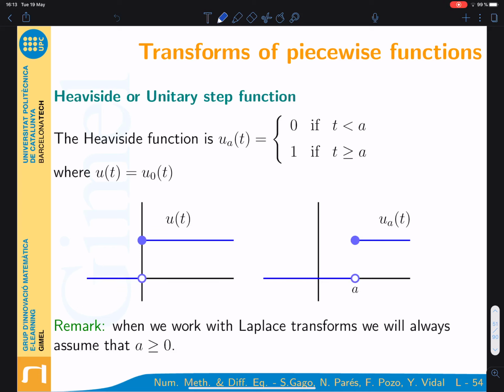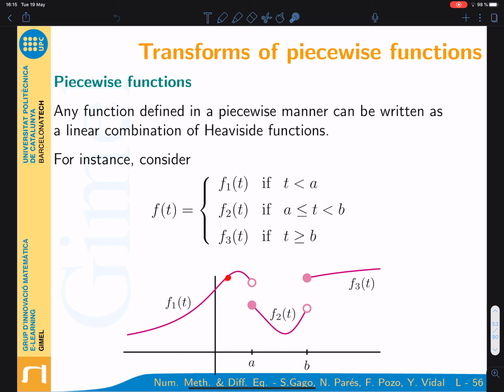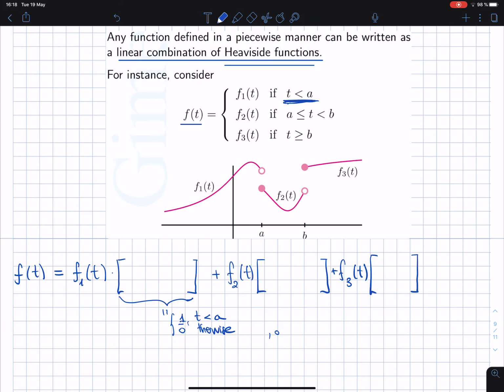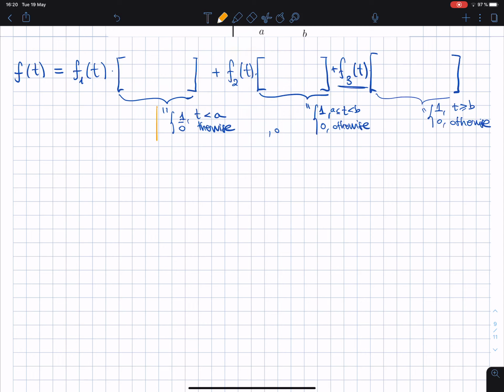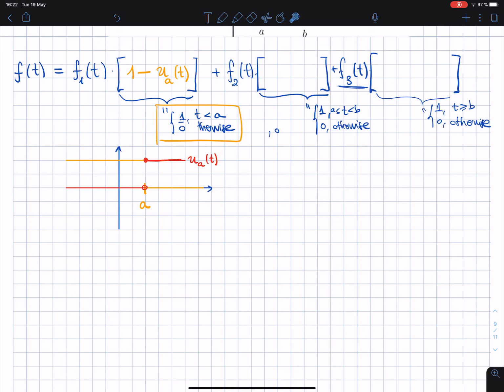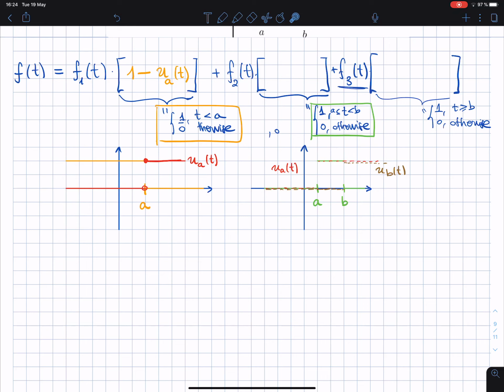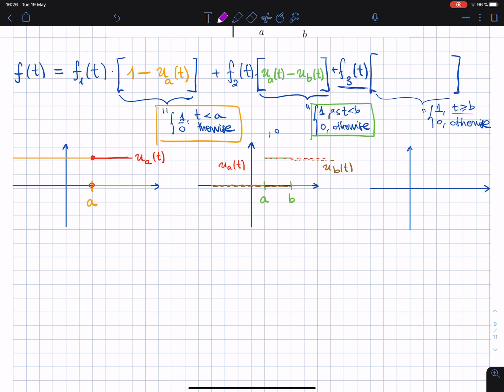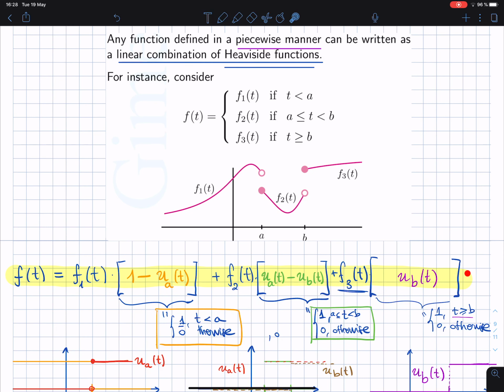Laplace Transform - Piecewise functions